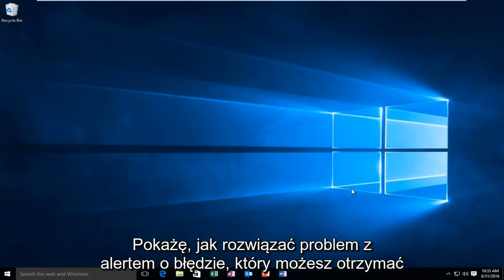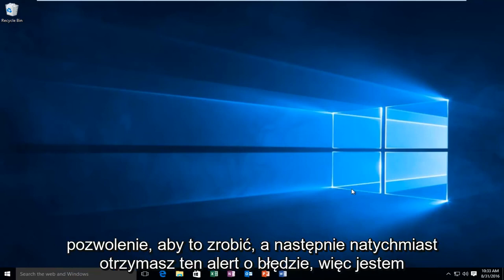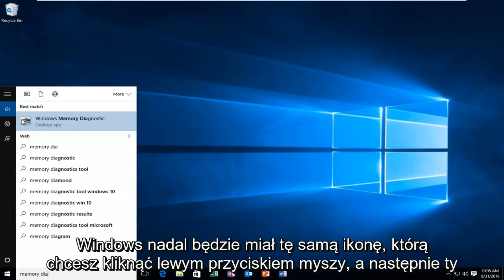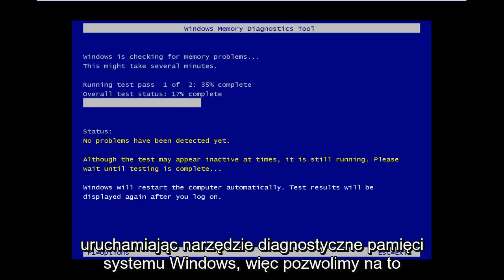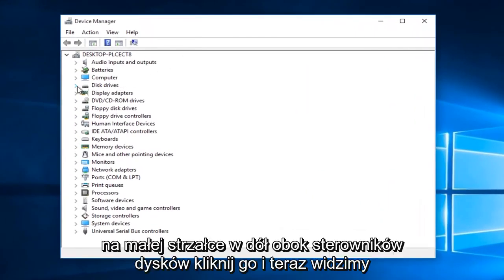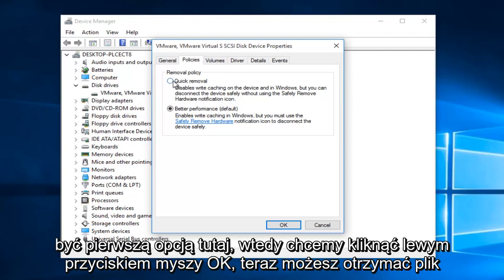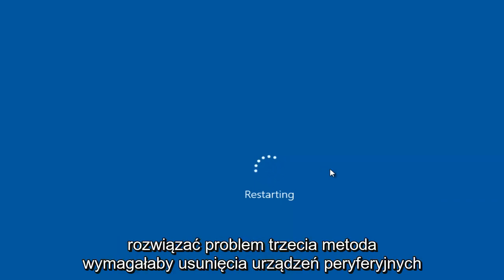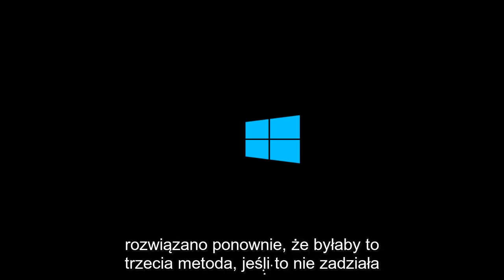Windows 7/8/10: Jak naprawić DRIVER_IRQL_NOT_LESS_OR_EQUAL | 3 szybkie rozwiązania badane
Ten samouczek obejmie błąd niebieskiego ekranu systemu Windows, czyli IRQL_NOT_LESS_OR_EQUAL. MUSISZ mieć uprawnienia administratora, aby poprawnie postępować zgodnie z tym samouczkiem. Ten błąd występuje zwykle po zainstalowaniu błędnego sterownika urządzenia, usługi systemowej lub systemu BIOS. Ten komunikat zatrzymania wskazuje, że proces lub sterownik trybu jądra próbował uzyskać dostęp do adresu pamięci, do którego nie miał uprawnień dostępu.